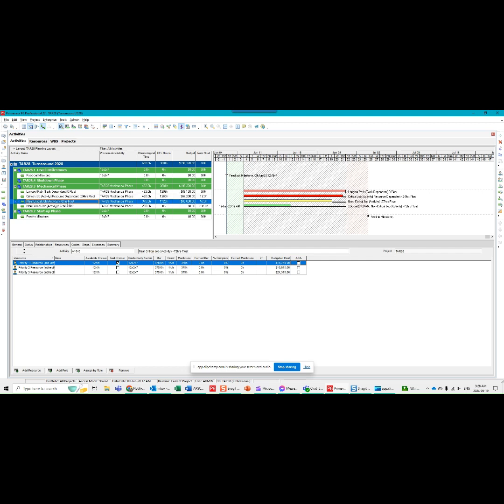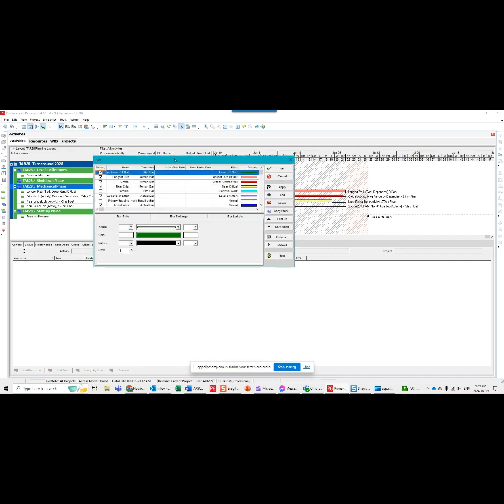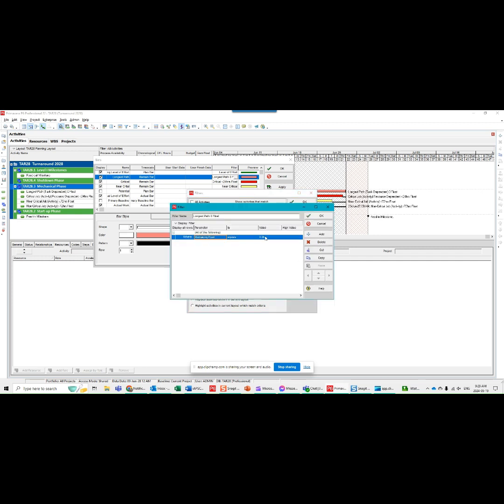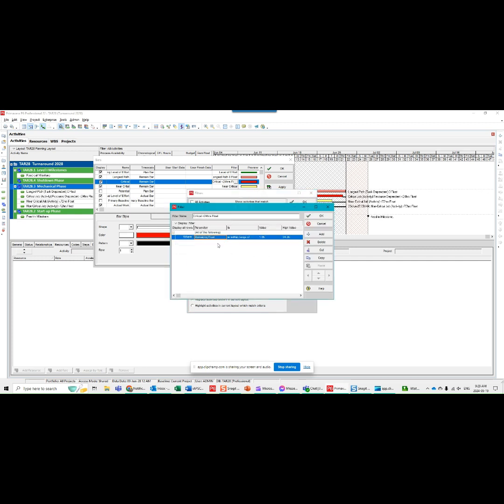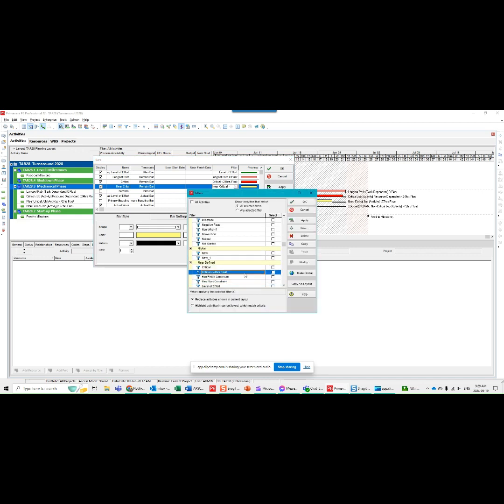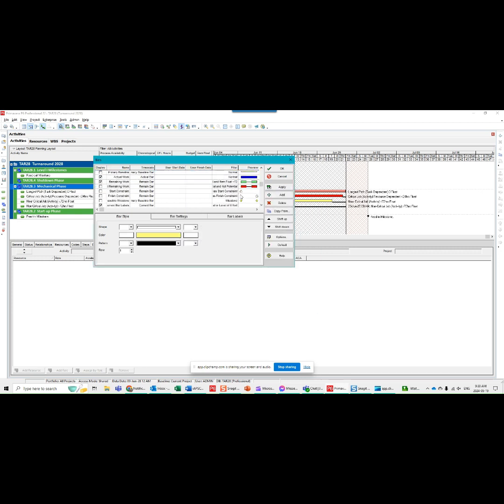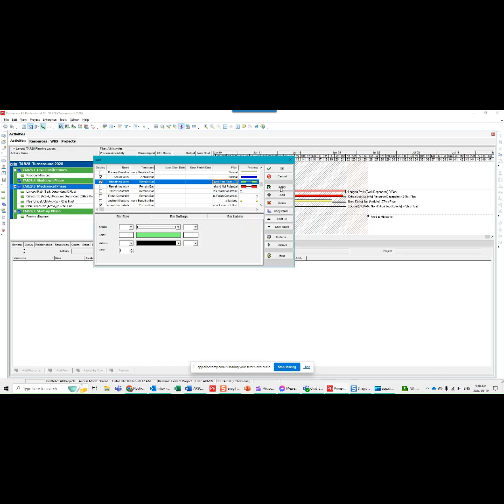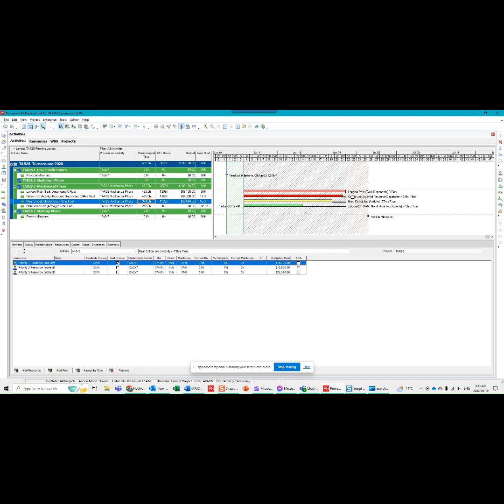Longest Path Critical Jobs P6 for STO